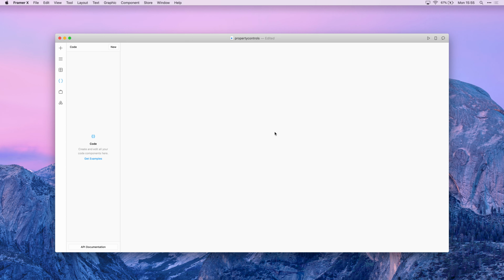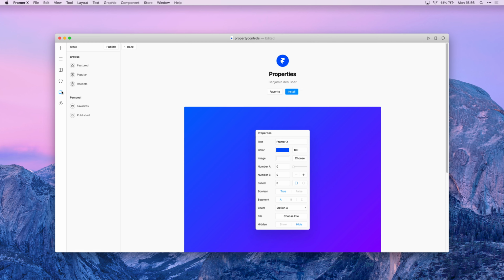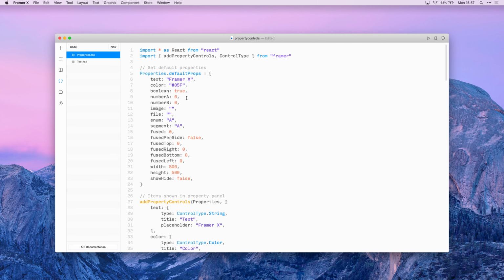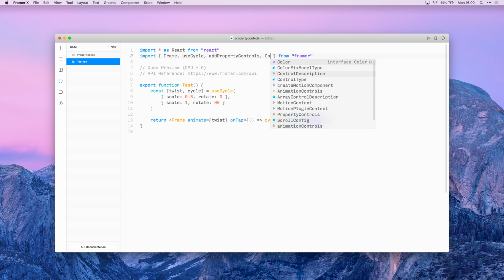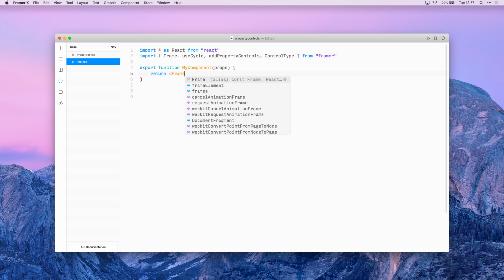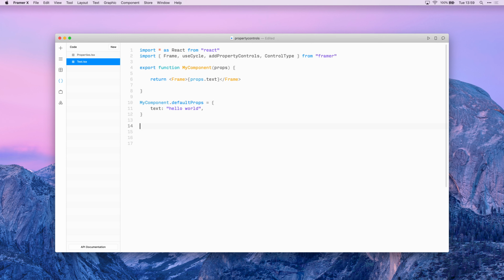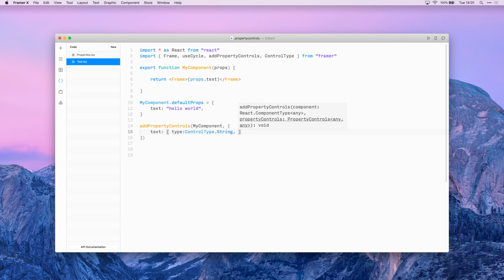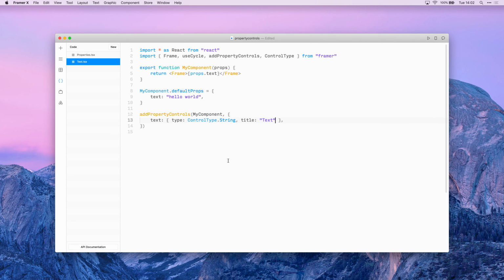How to add Property Controls to your Code Components!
Property Controls allow you to define what will be rendered within the property panel in Framer X, learn how they can change the game for designers :)